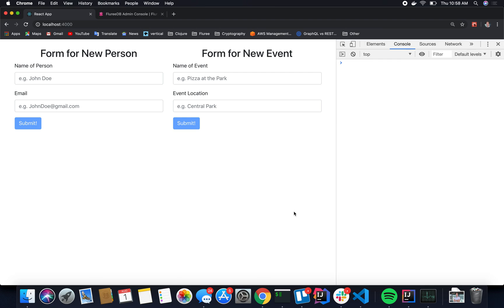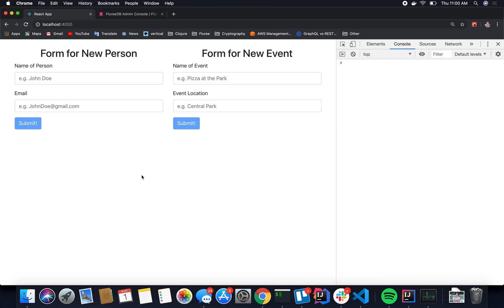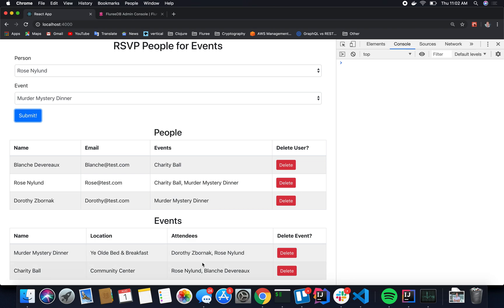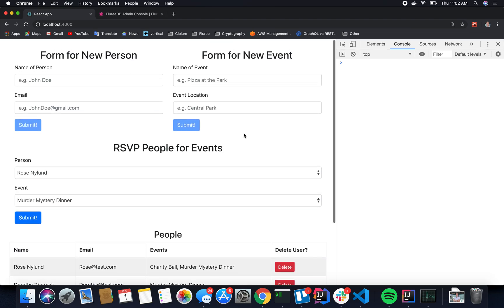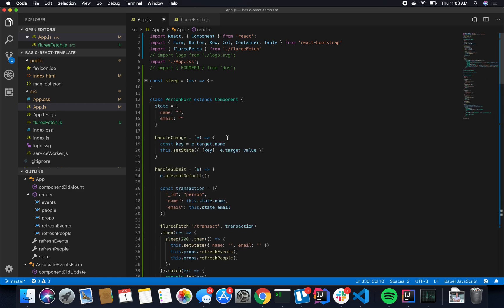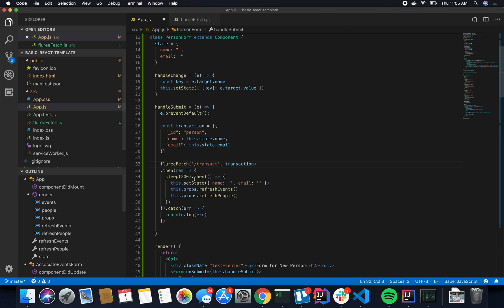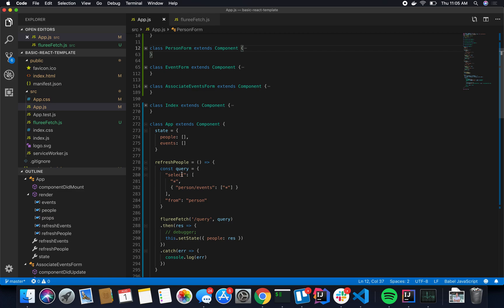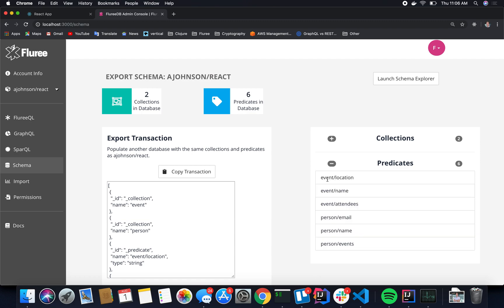Building a Frontend App on Fluree | Fluree Dev Space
Software Engineer Andrew Johnson takes us through a simple web application built with a React front-end and a Fluree backend. He covers how GraphQL and other graph query languages can more efficiently fetch data for applications and even allow development teams to bypass conventional REST APIs thanks to Fluree's data permission model.